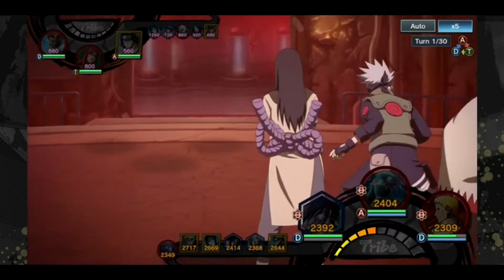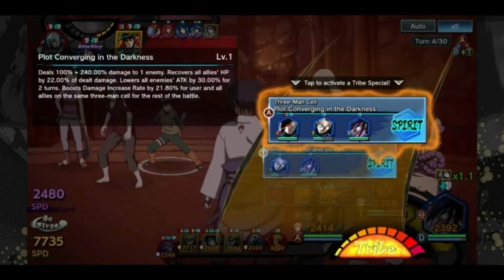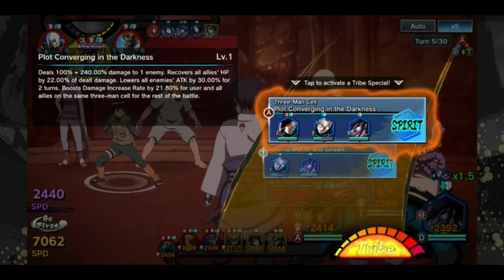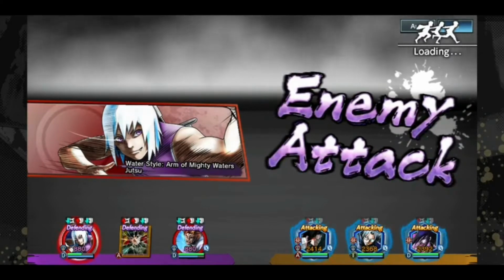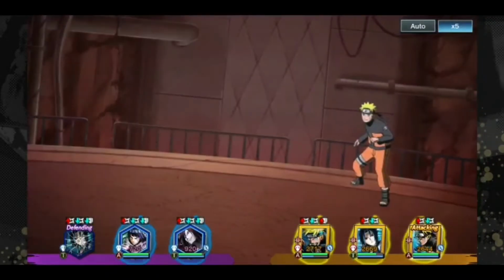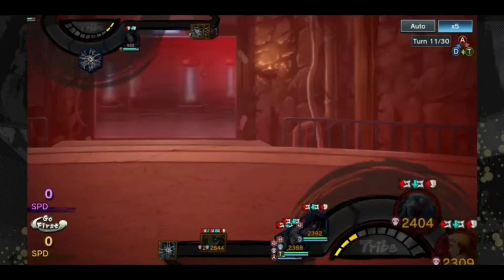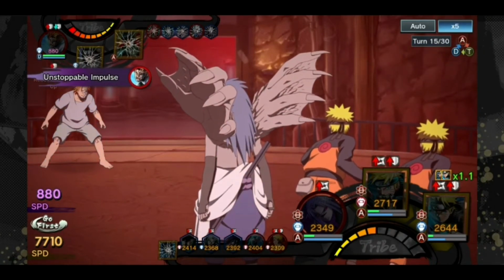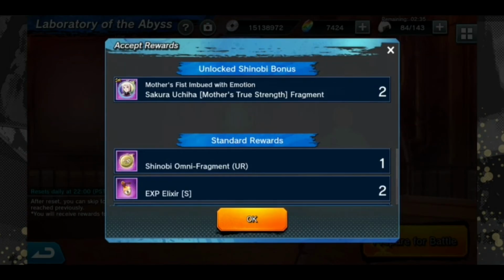Easier, but you still need to be lucky! Abyss event Sept 2020 - Naruto x Boruto Ninja Tribes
Gameplay of how I beat B28 of the new Laboratory of the Abyss event. Apologies for the delay of this upload as I was having difficulty setting up the audio.

Hopefully you guys are able to beat this stage, and eventually B30 as well. Keep it chill and have fun!

Naruto x Boruto Ninja Tribes Gameplay